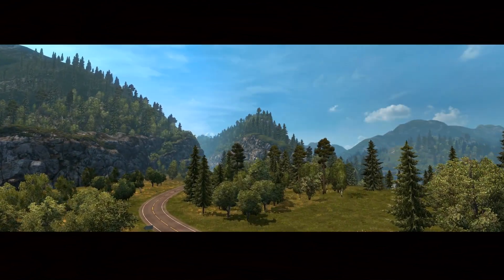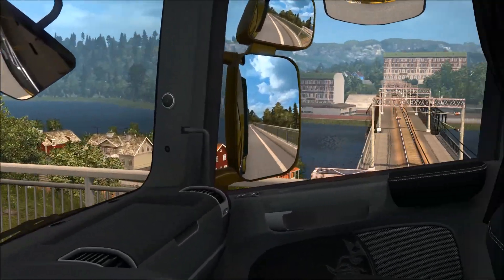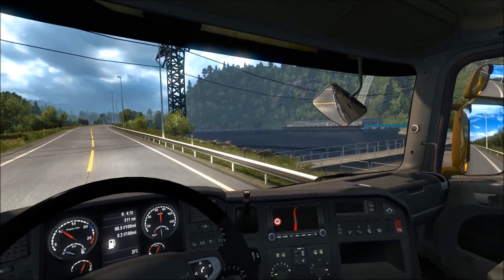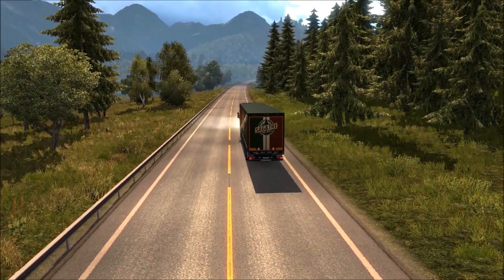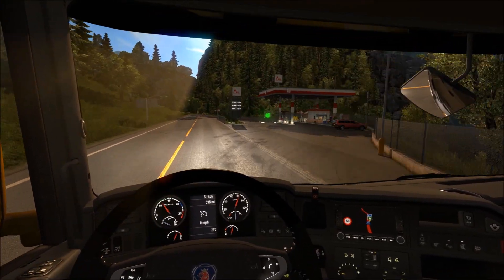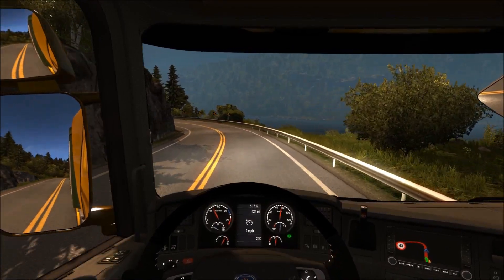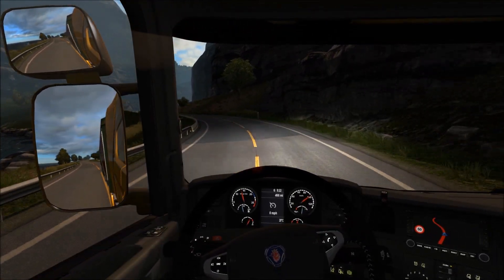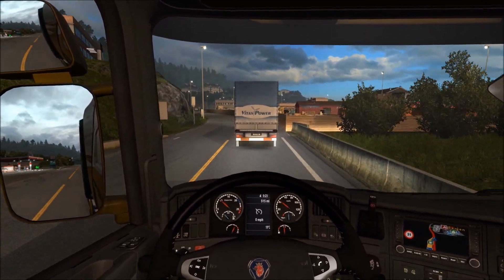Best Drives - Oslo to Bergen (Euro Truck Simulator 2)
Hello and welcome to this video:
In this video I take one of my favourite routes, in a Scania R730, heading from Oslo to Bergen.

• Computer Specs correct from 1st January 2016:
• Case:   Corsair Carbide Spec-01
• Motherboard: Gigabyte H81M-S2H
• CPU: Intel Core I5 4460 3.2ghz 6mb Cache 4th Gen Haswell
• RAM: 8GB DDR3 1600mhz Performance Ram
• Graphics Card: Zotac Nvidia Geforce GTX 970 4GB
• OS: Windows 8.1 64bit
• PSU : Corsair CX600 80 Plus Bronze Certified 600w Power Supply

• Extra Stuff:
• Logitech G27
• Elgato HD60
• PlayStation4
• Xbox One